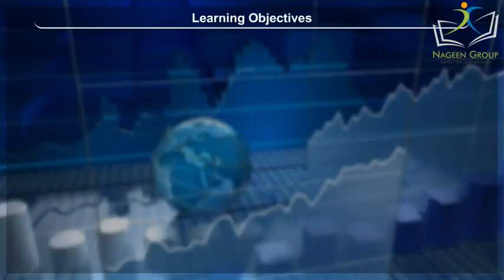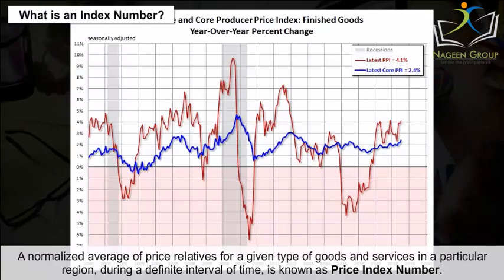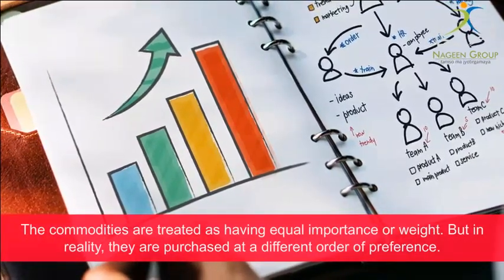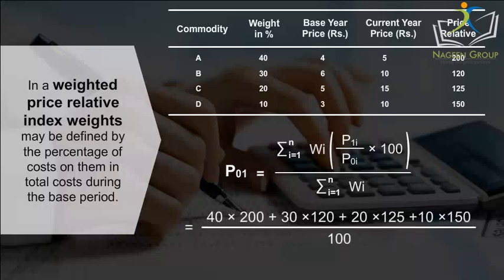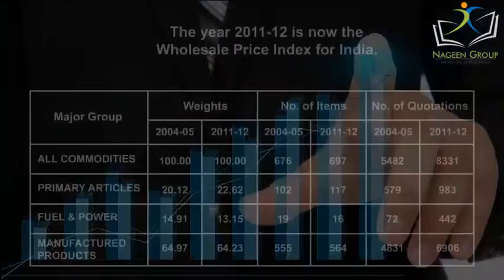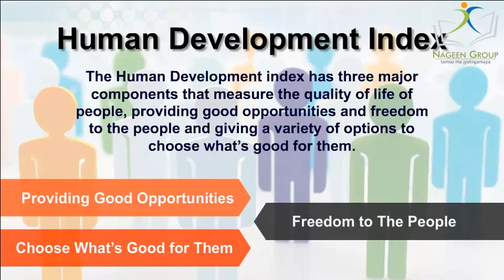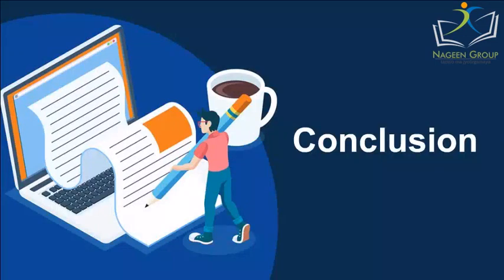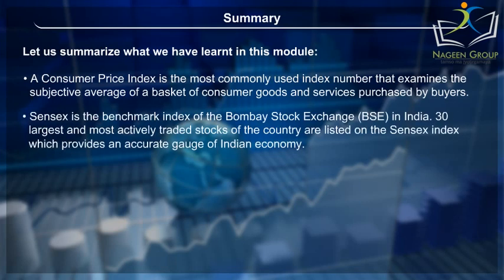11 Statistics || Chapter Index Numbers || CBSE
In this CBSE class 11 Statistics chapter on "Index Numbers", you will learn about a powerful tool used to measure changes in economic variables over time.

The chapter covers topics such as the meaning and definition of index numbers, different types of index numbers, and how to construct index numbers. You will also learn about the applications of index numbers in areas such as price level changes, inflation, and real wages.

The chapter includes discussions on the advantages and limitations of index numbers, as well as how to interpret and analyze index numbers.

Overall, this chapter provides a comprehensive understanding of how index numbers can be used to measure and analyze changes in economic variables over time. It is an important topic for anyone interested in economics, finance, or business, whether for academic or professional purposes.